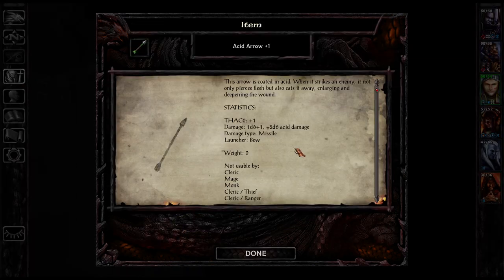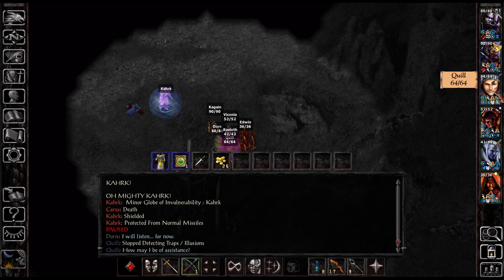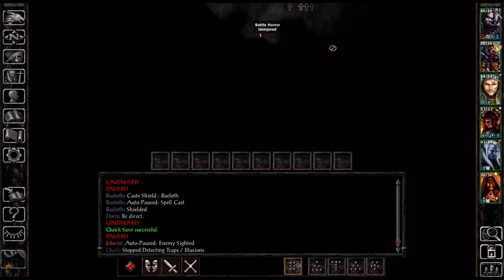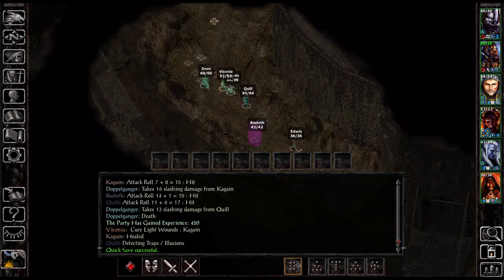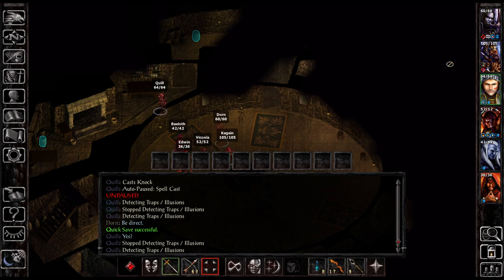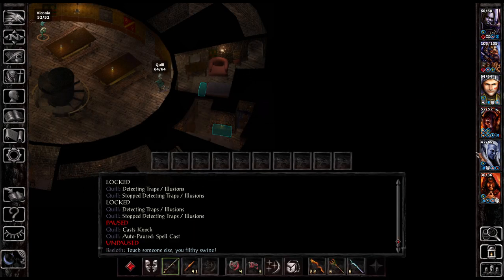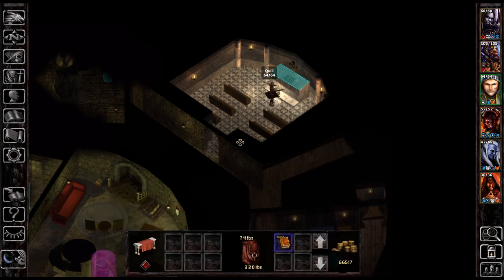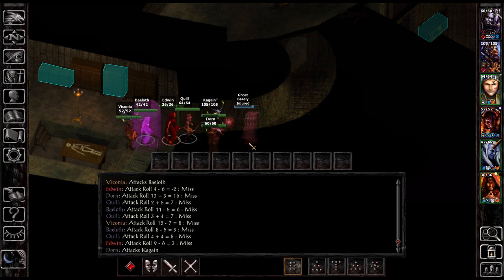INSANE/EVIL - Baldur's Gate: Enhanced Edition - Ep 27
Welcome to an EVIL Let's Play of Baldur's Gate: Enhanced Edition on INSANE difficulty. We're going to try to play fairly quickly (especially in the early game), but try to be fairly completionist (even if we do things in an odd order!) My hope is to bring this character into BG2 and *finally* do a proper Let's Play of that most epic game.  We're playing as a Fighter/Mage/Thief - it's a pretty strong combo that still allows the more singularly-focused NPC companions shine. It also let's us side-step the lack of strong evil thieves in BG1.

Snail Mail:
P3A 4S8